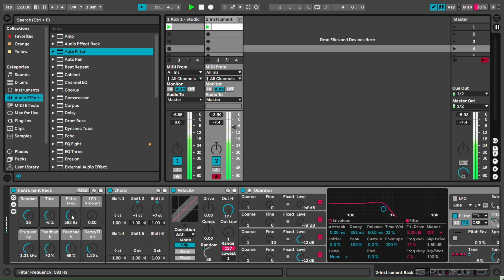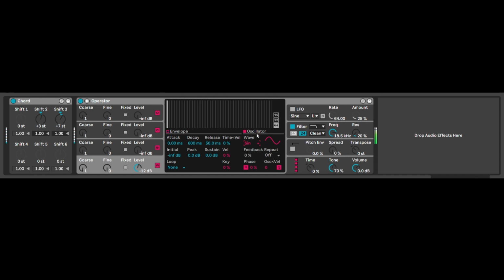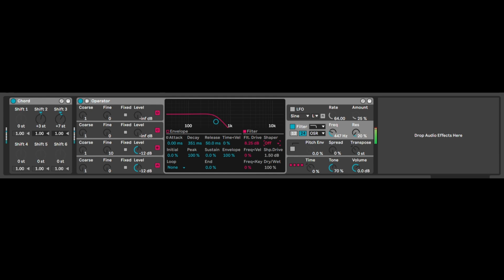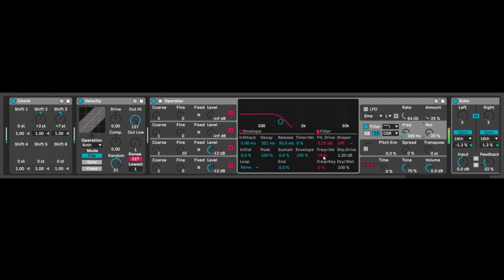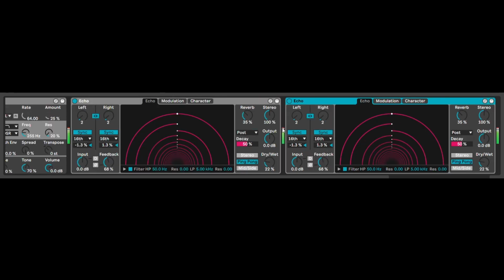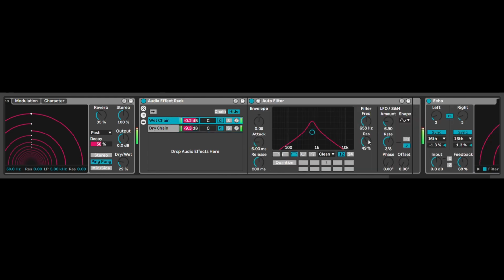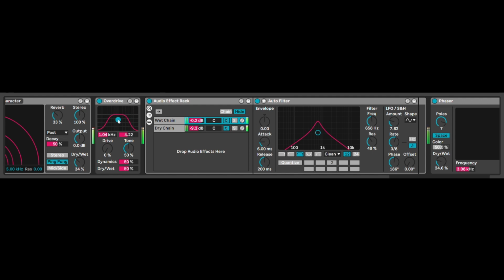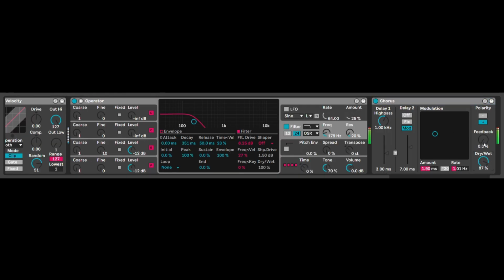Making A Dub Techno Chord From Scratch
A guide to making a dub techno chord stabs and full processing chain.

For the full dub techno pack...

For more content including free Ableton racks and kick drum samples each week, join us